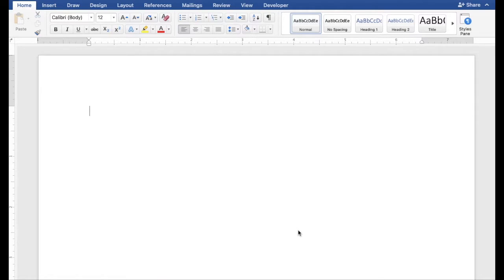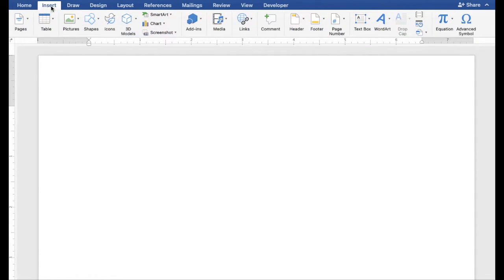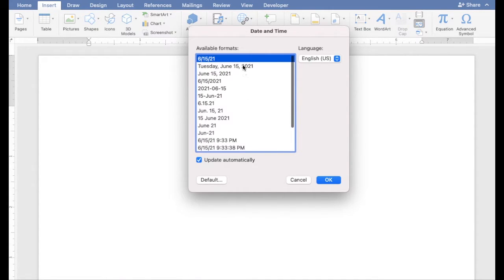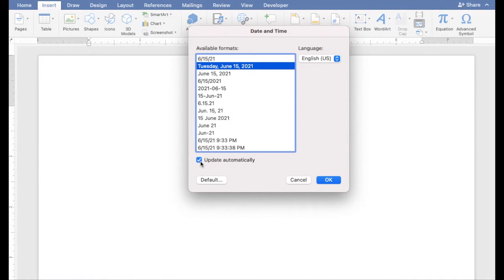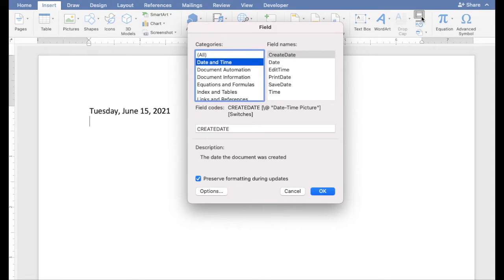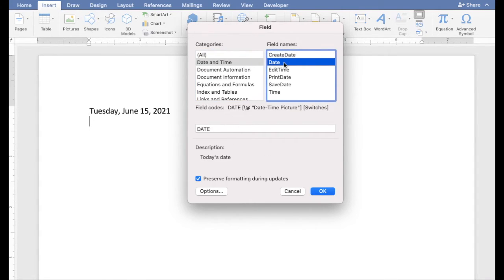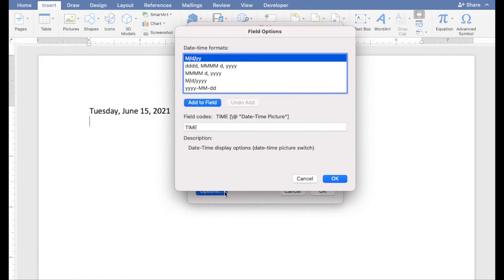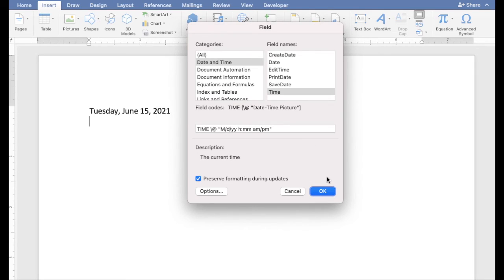Two Ways to Insert Current Date and Time in Word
This video shows two easy demonstrations on how to insert the current date and time in Microsoft Word.